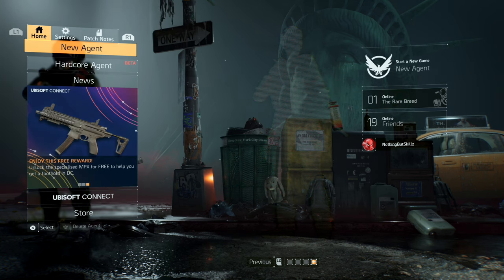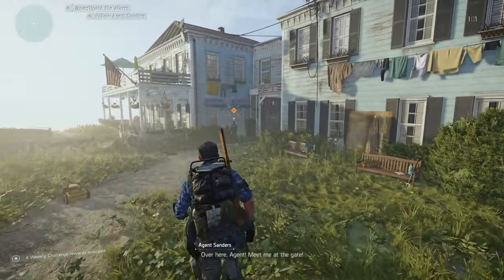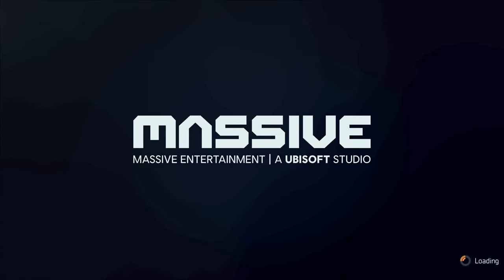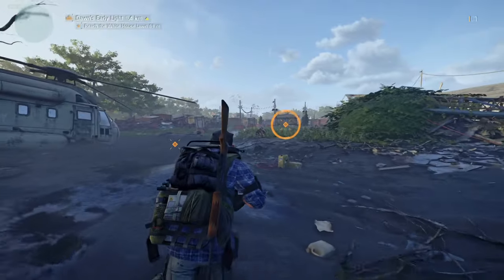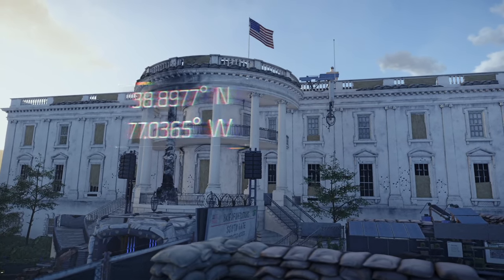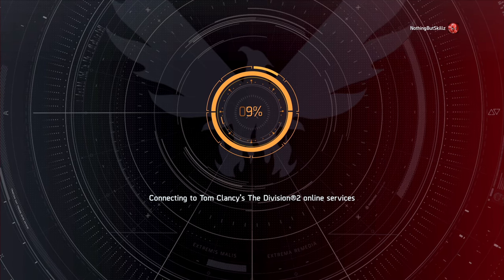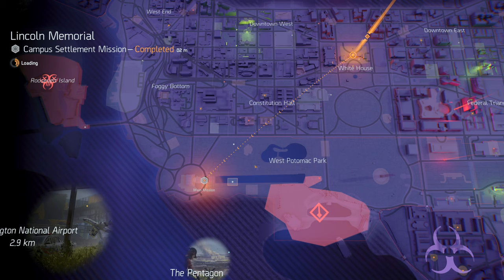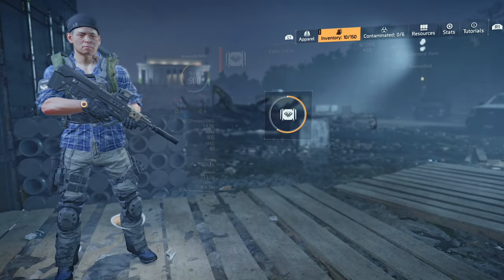THE DIVISION 2 FASTEST EXOTIC FARM! GET ONE EXOTIC EVERY 8 MINUTES! FULL GUIDE TU15